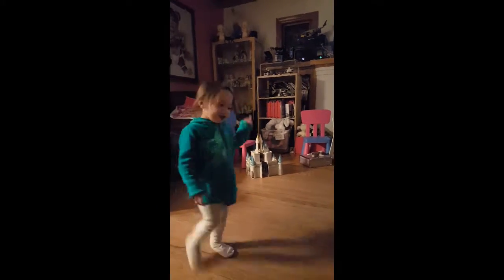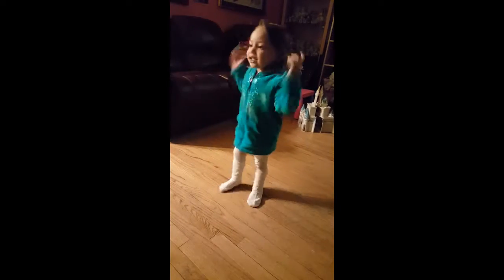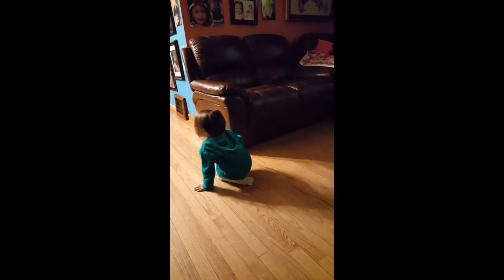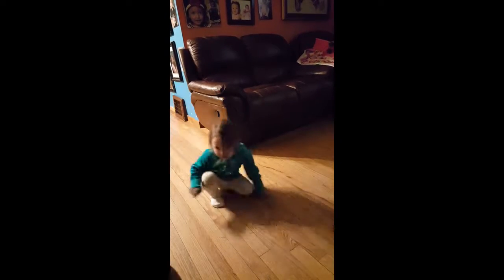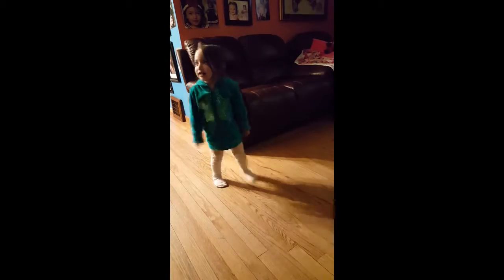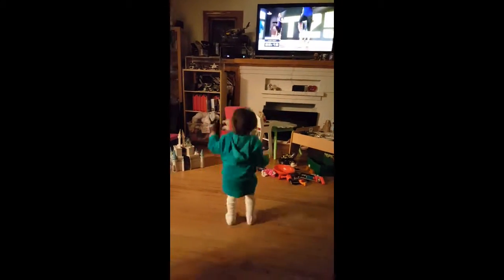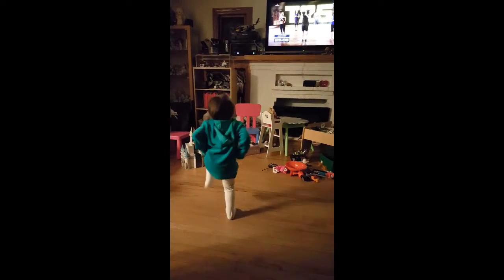Baby does T25 with mom and dad